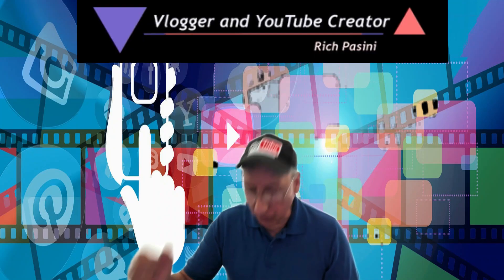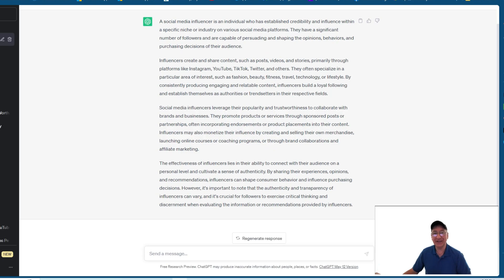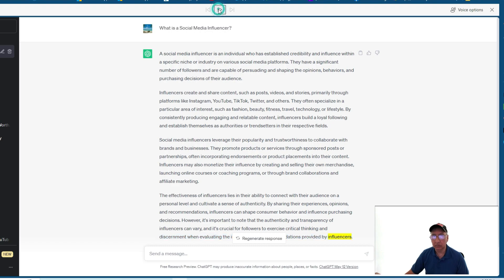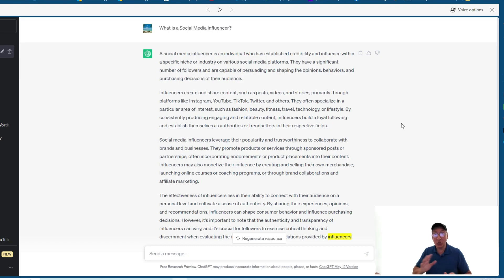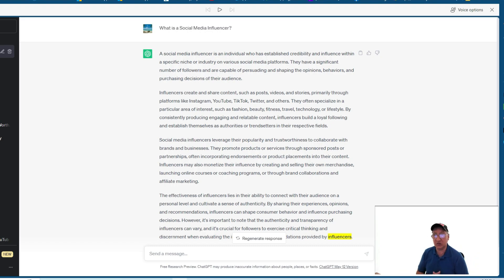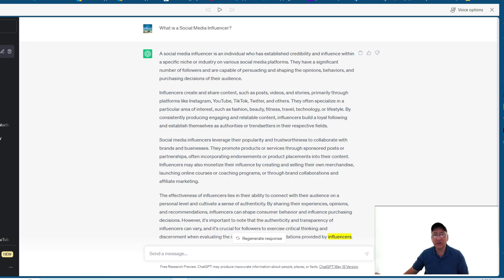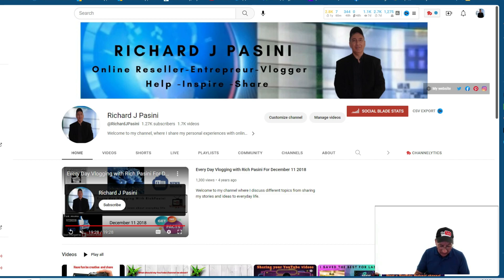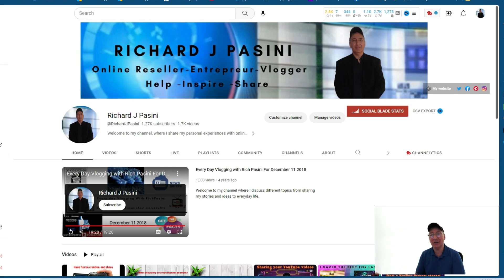What is a social media influencer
In this video, I am talking about what is a social media influencer.